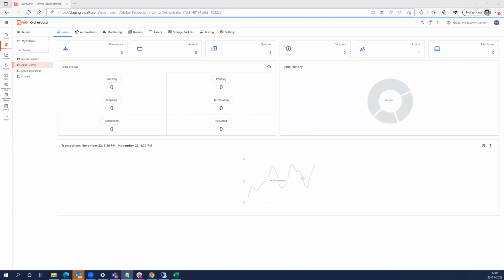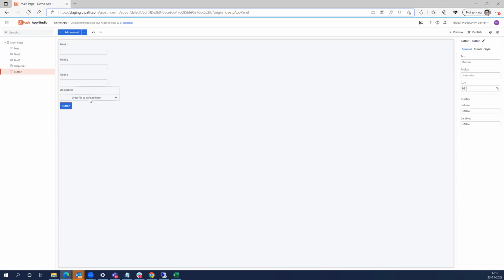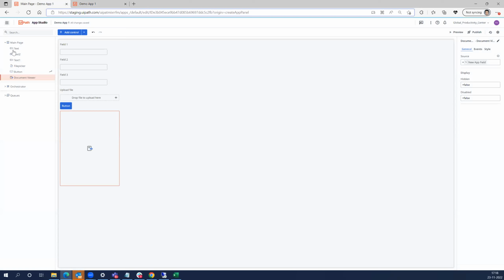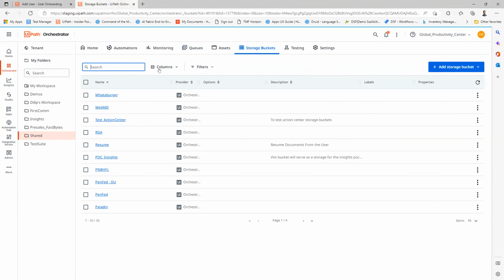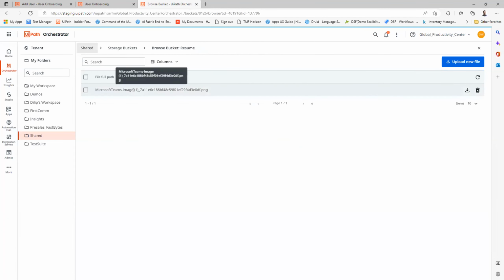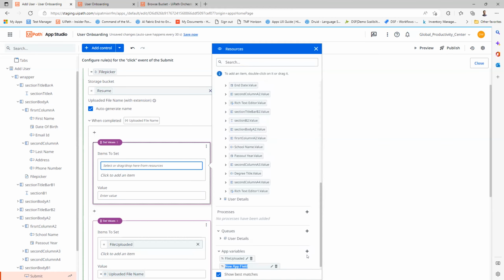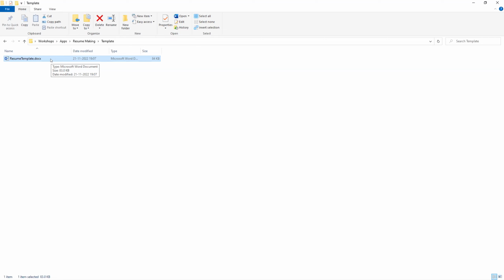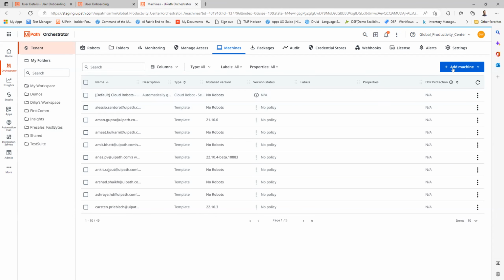UiPath Apps Technical Deep Dive with Dilip Wakdikar & Nikhil Vernekar, UiPath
n this session we will cover integration between Queues & Storage Buckets with UiPath Apps. We will also, see how to publish a process and use it within UiPath Apps.

Agenda:

-UiPath Queue and Its integration with UiPath Apps

-UiPath Storage Buck and Its integration with UiPath Apps

Audience who are keen to learn about providing a more seamless experience for their business users.

Resources:

Queues: About Queues and Transactions (uipath.com)

UiPath Apps with Queue: Using Apps with Queues (uipath.com)

UiPath Apps with Storage Bucket: Referencing a Storage Bucket from Orchestrator (uipath.com)